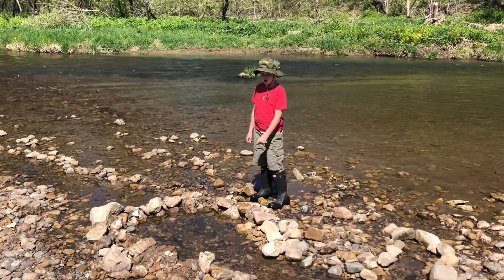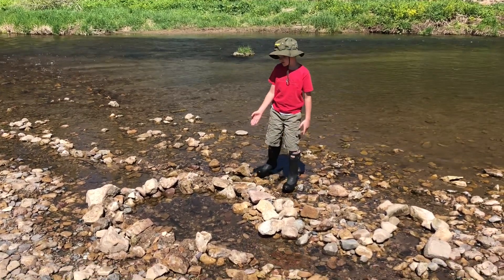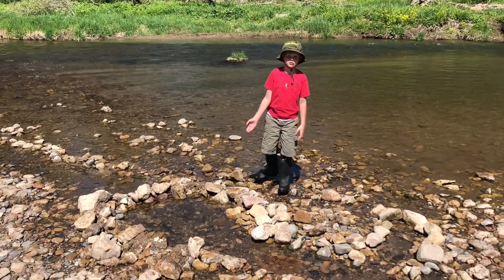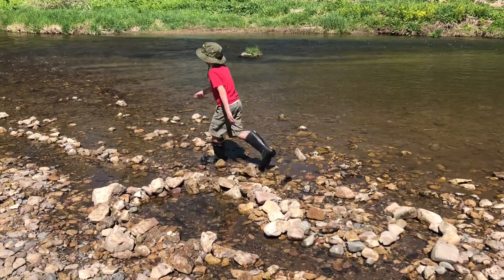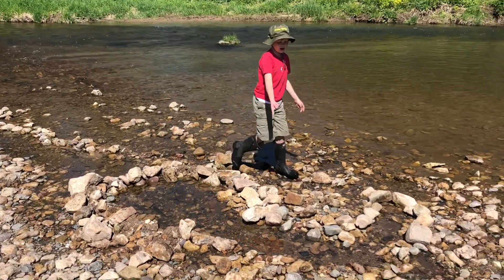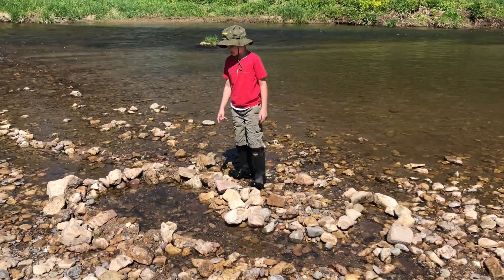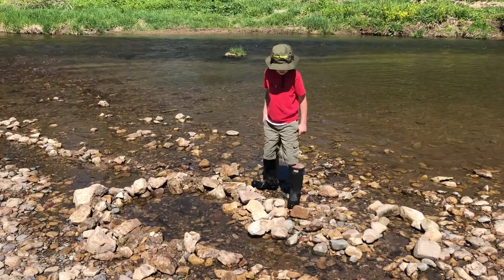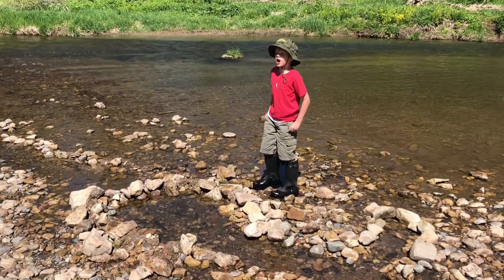Christopher's Live Trout Aquarium